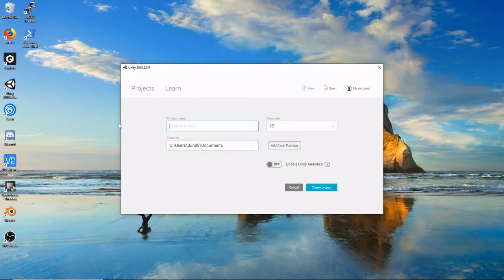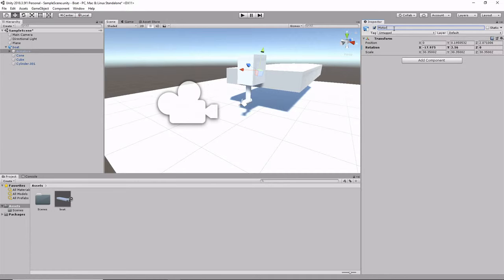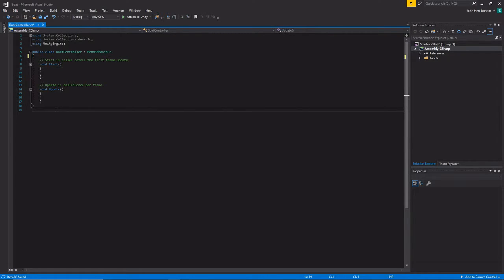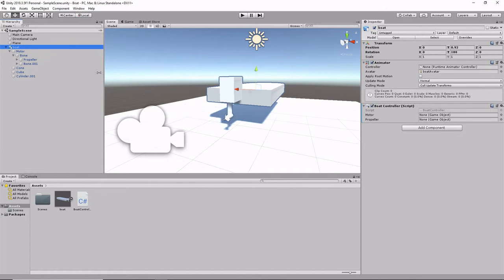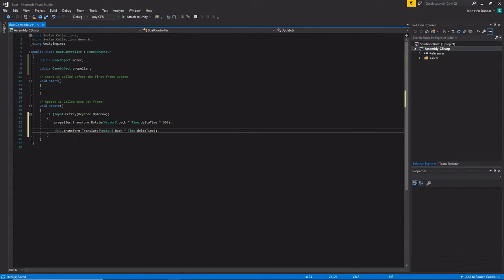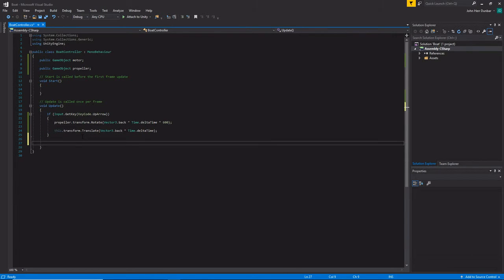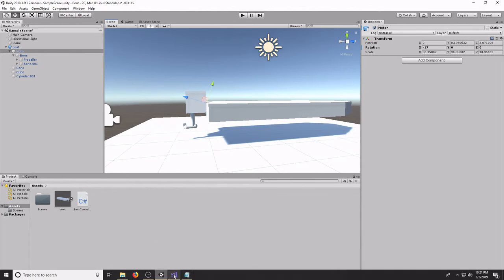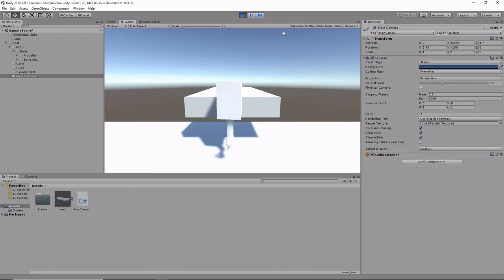Unity Scripting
How to take a rigged model from Blender, import it into Unity and add a script to get parts moving using keyboard input.